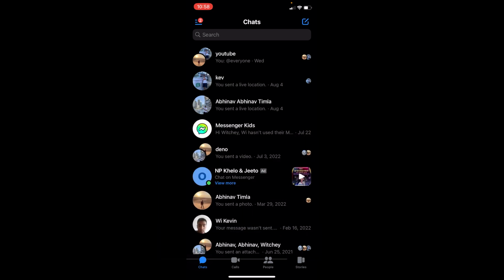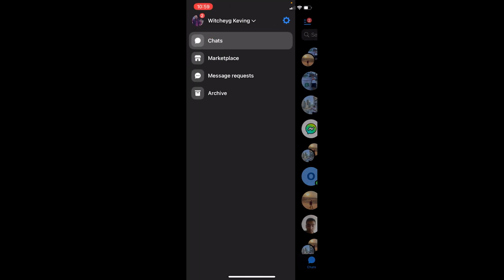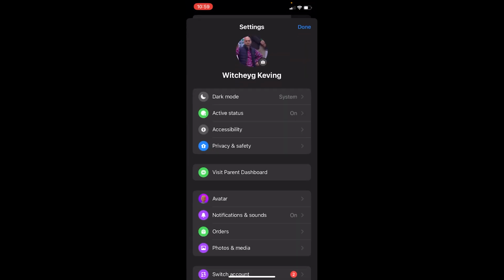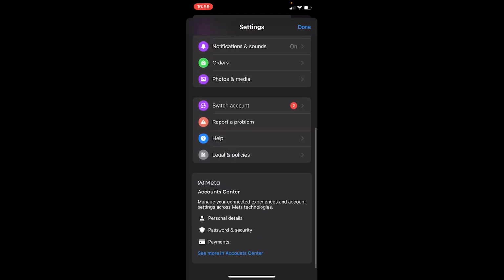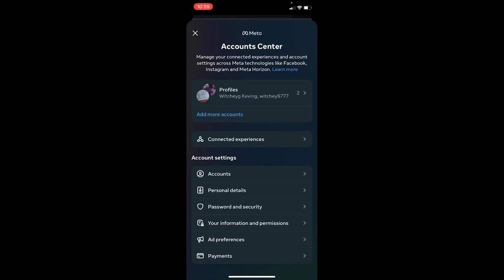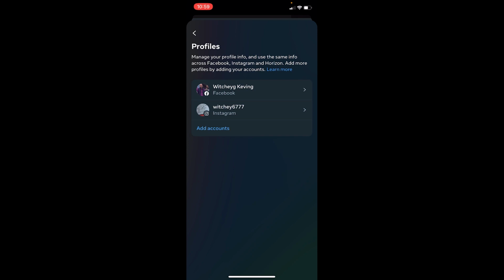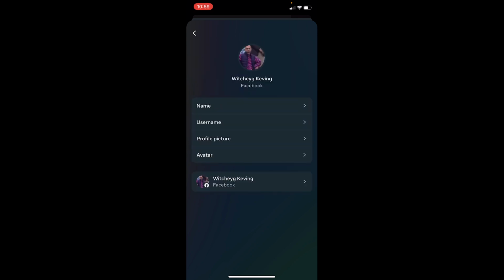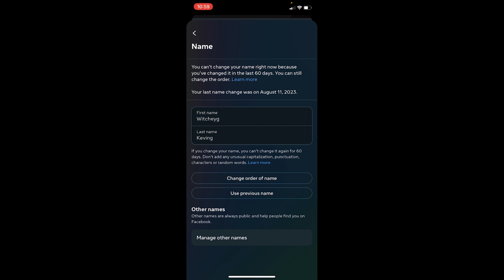How to Change Your Name in Messenger (Quick & Easy!)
Confused about how to change name on messenger iphone? This video explains the exact steps on how to change my name on messenger app. Learn how to easily change your name in Messenger with this step-by-step tutorial. Whether you're looking to update your display name or make adjustments, our guide will walk you through the process